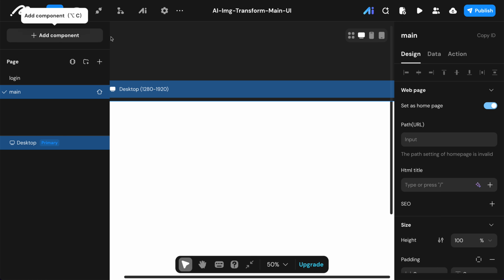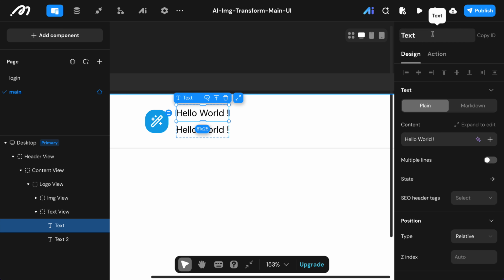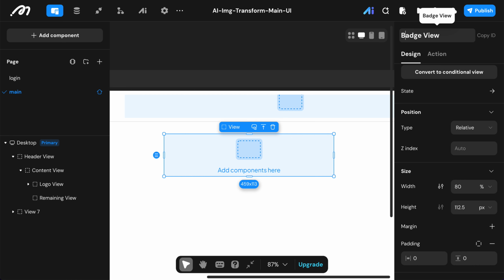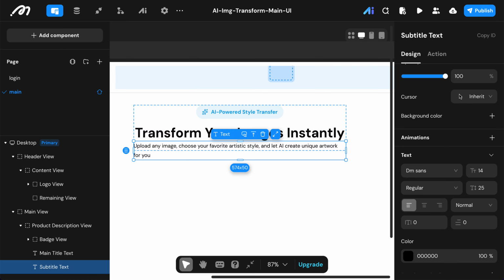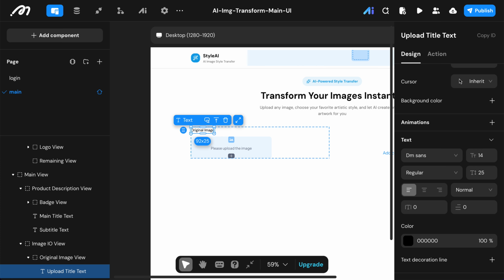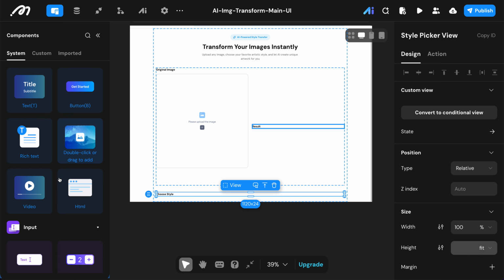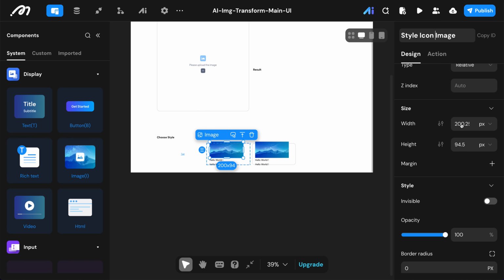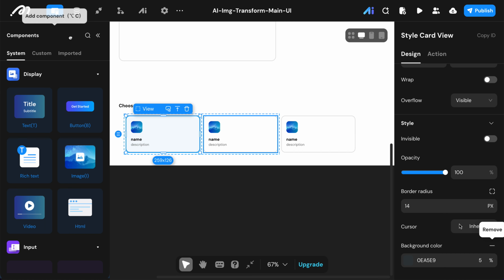Build an AI Style Transfer App — Main UI Design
In this video, we design the main user interface for the app using Momen.
You’ll see how to build responsive layouts, bind dynamic data, and add components like image uploaders and history lists.

00:00 | Header Navigation and Layout Setup
03:48 | Logo and Typography Styling
07:56 | Main Interface and Product Description
15:52 | Image Upload and Result Display Area
21:26 | Building Dynamic Style Selectors
25:54 | Advanced Data Binding for UI Components
31:14 | Designing the User History and Backend Integration